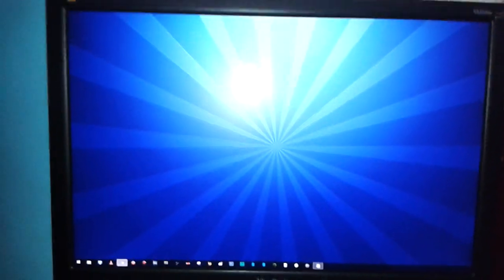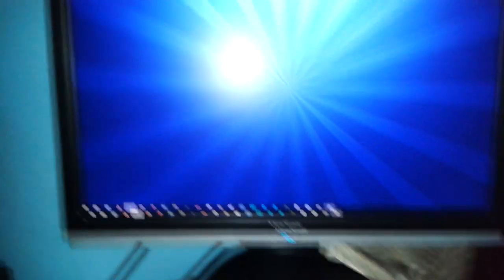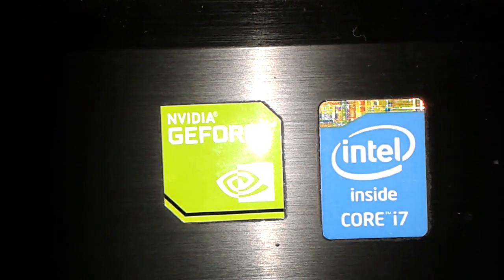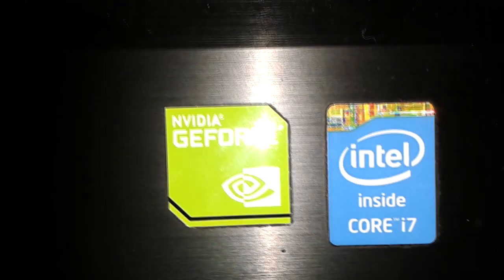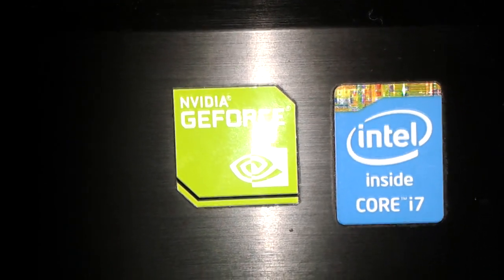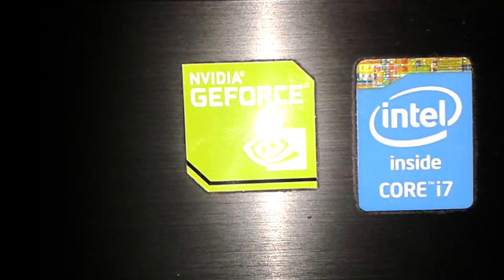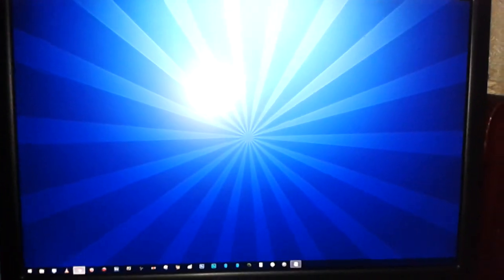Another My PC / Gaming Setup Video On YouTube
Obviously this video gonna get copyrighted by IDGAF tho

COMMENT, because I do enjoy replying.